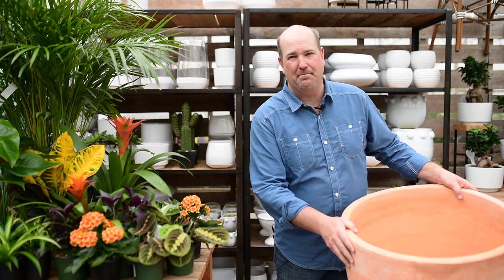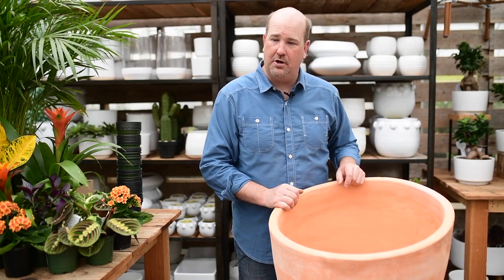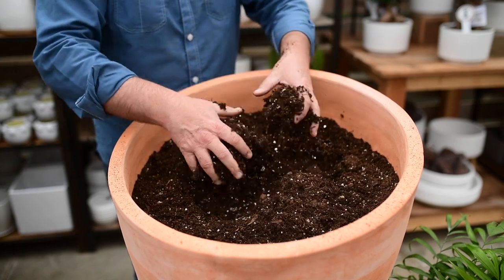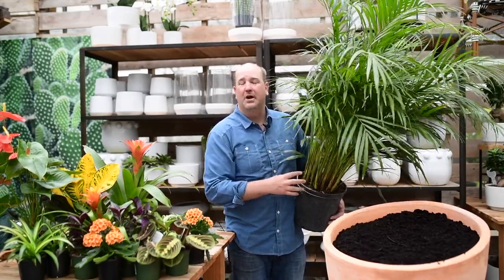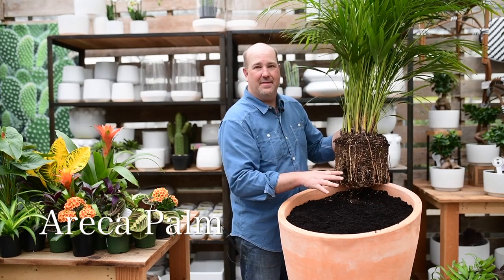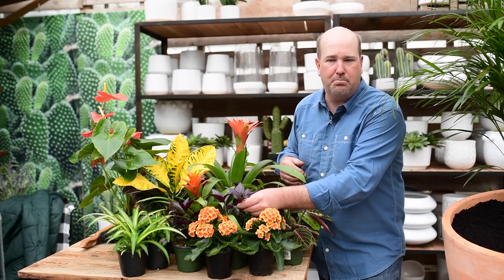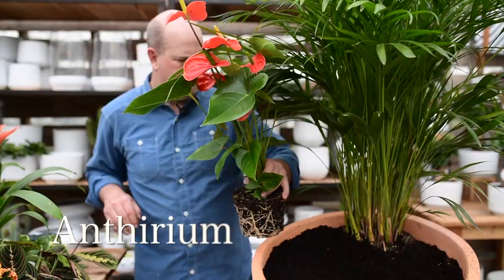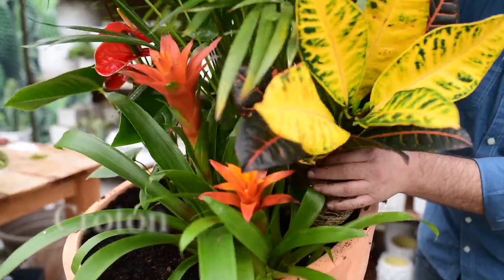Cabana Breeze Indoor Tropical Planter || West Coast Gardens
Feel that tropical breeze and sip some umbrella drinks while you enjoy this gorgeous tropical indoor planter! A giant towering design, with loads of colourful foliage and blooms in a large Mexican clay container.

When working with a planter this large, we want to first add something to the bottom of the container to help fill it up. Jason uses 4" pots taken from other plants, and drops them into the pot to help fill up some of the space. Then he adds in premium potting soil almost to the top, and finishes it up with Sea Soil for added nutrients that the plants love!

Jason groups the plants together and builds a design that slopes down to the front, so you can enjoy all the different colours and contrasting foliage. Here's our list of ingredients for this tropical planter.

-Areca Palm
-Anthurium
-Bromeliad
-Peperomia
-Croton
-Persian Shield (strobilanthes)
-Maranta
-Kalanchoe
-Spider Plant

Choose your own favourite tropicals to create a unique design for yourself, or use our list to shop for this beautiful planter!

♥️ RESOURCES || LINKS ♥️